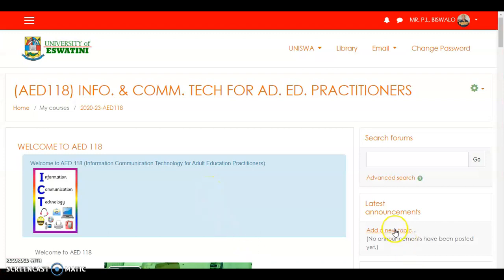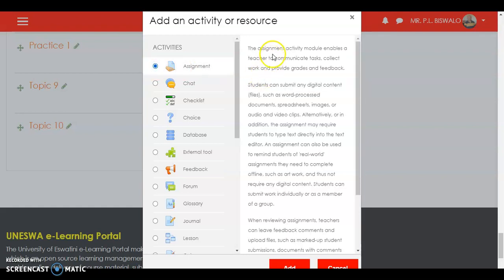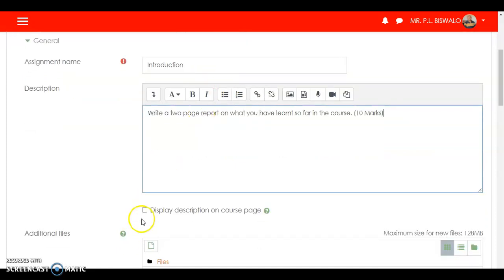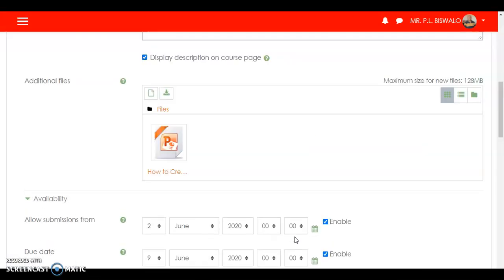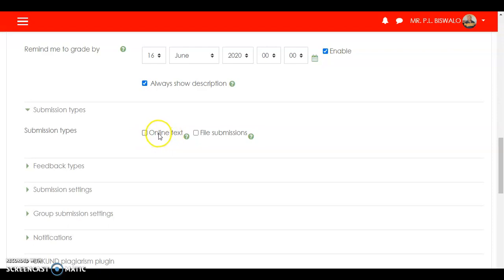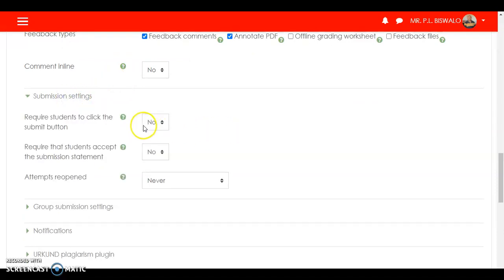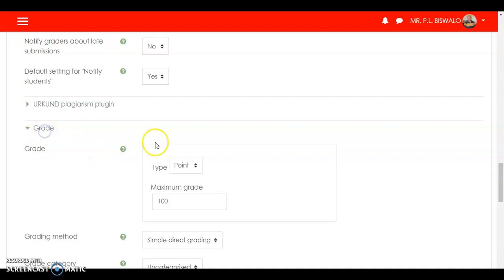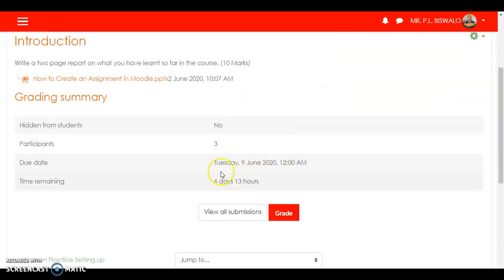Ho to Create a Moodle Assignment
This is a step by step video on how to create an assignment in Moodle.